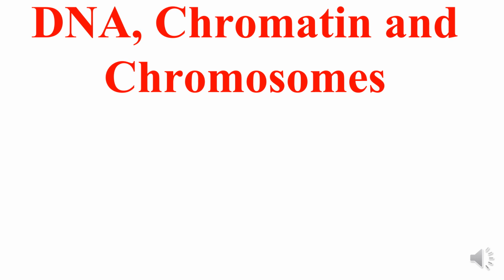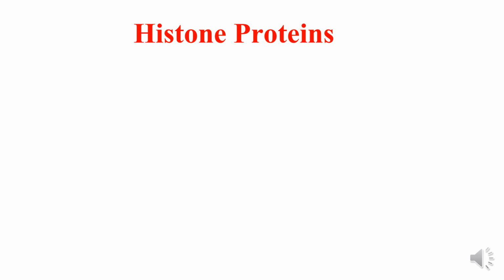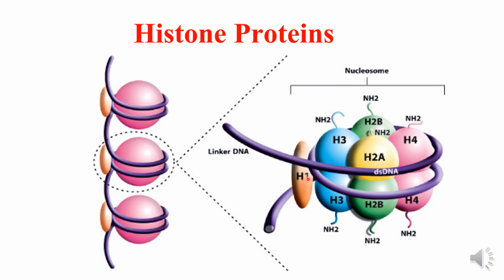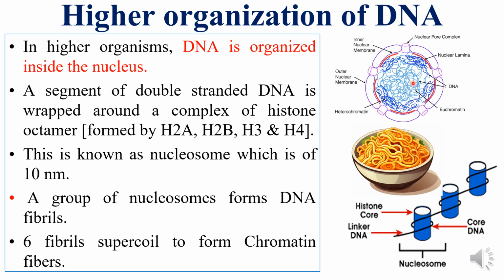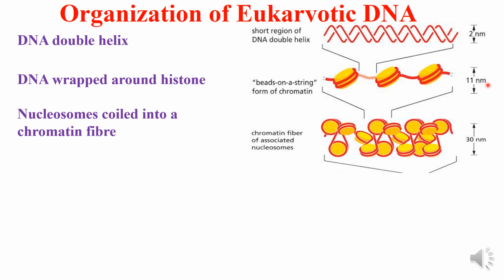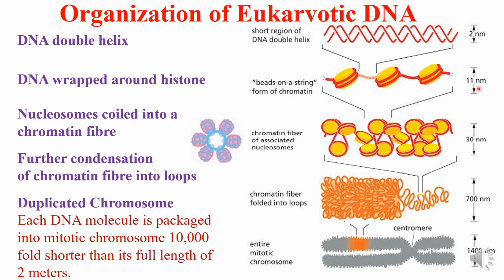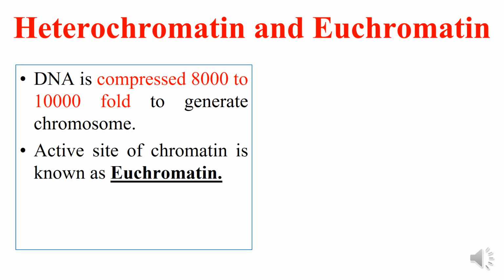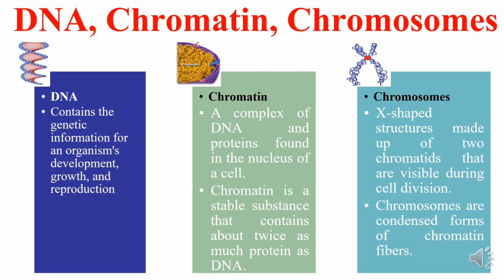DNA, Chromatin and Chromosomes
Higher Organization of DNA